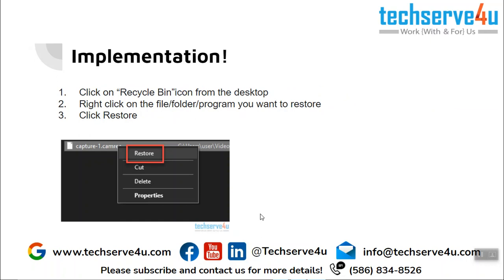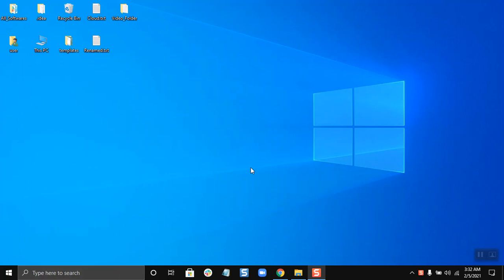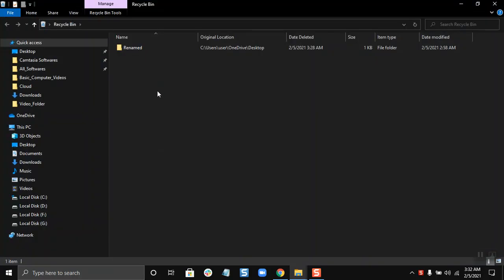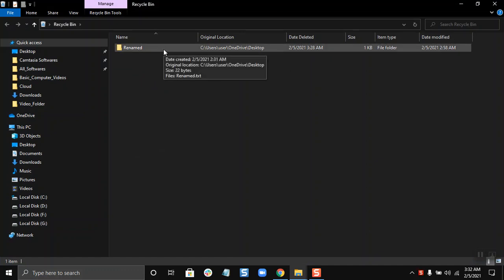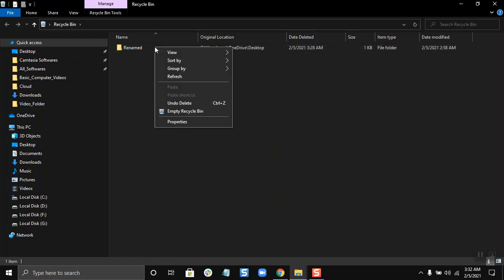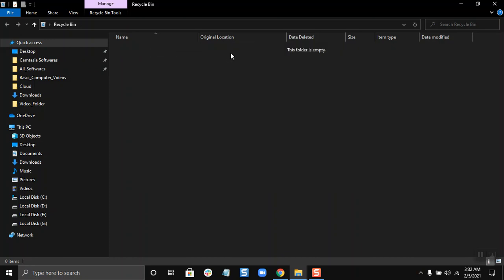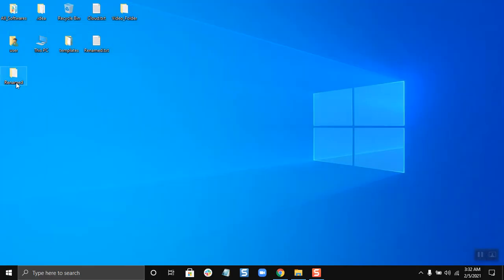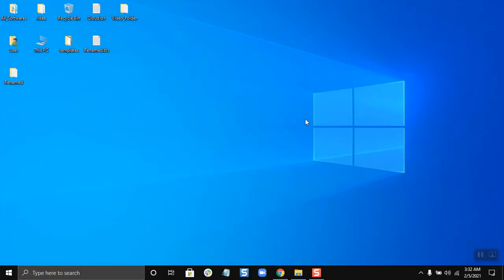16 Restore from recycle bin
The Recycle Bin in used by Windows computers to store deleted items
It temporarily stores files and folders before they are permanently deleted
The Recycle Bin window allows you to delete items individually or restore them to their original location